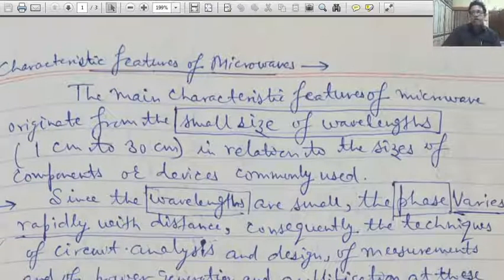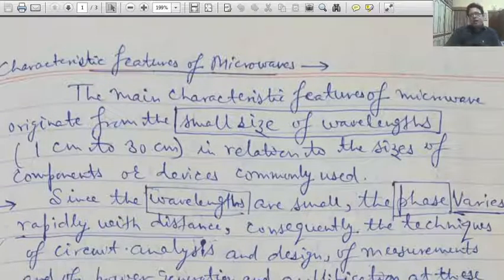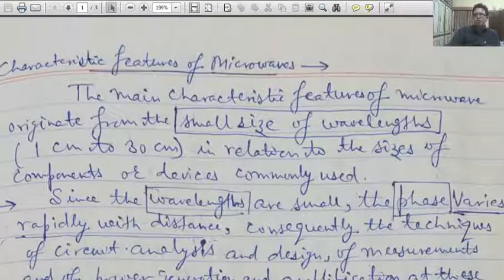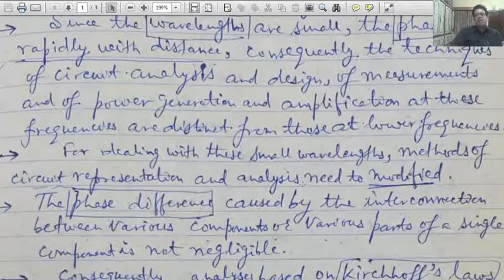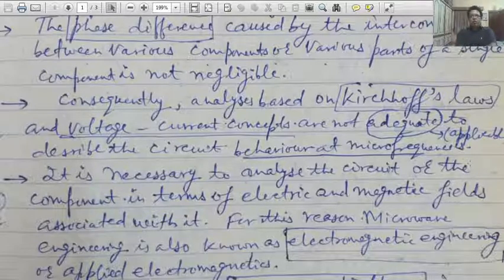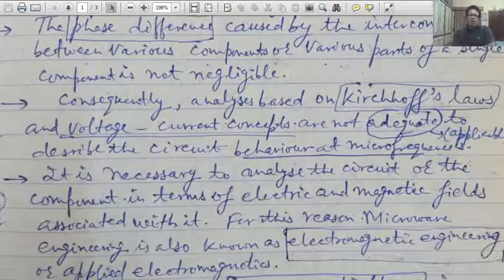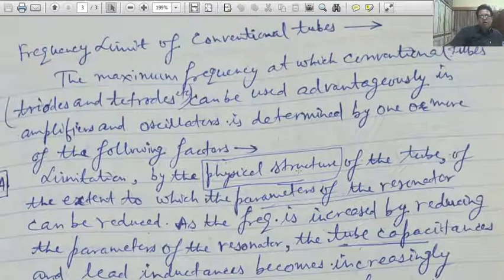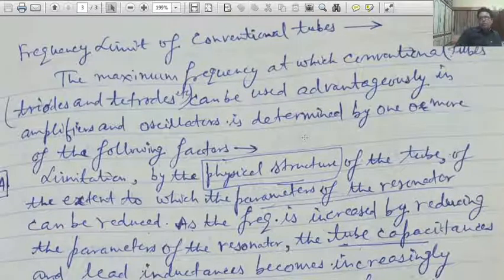Frequency limitations of conventional tubes- I -Dr. Arvind Sharma, Asso. Prof. of Physics, GDC, BKN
M.SC. FINAL PHYSICS (Paper VII-A): Electronics, Digital Electronics &

Communication Electronics, Unit-III